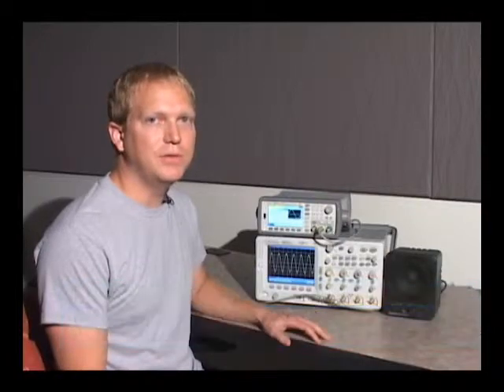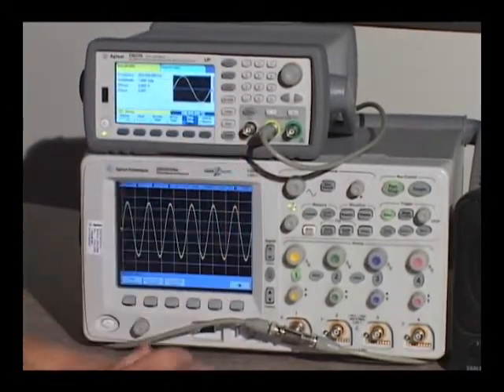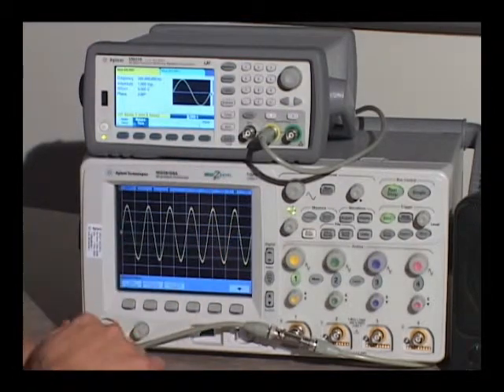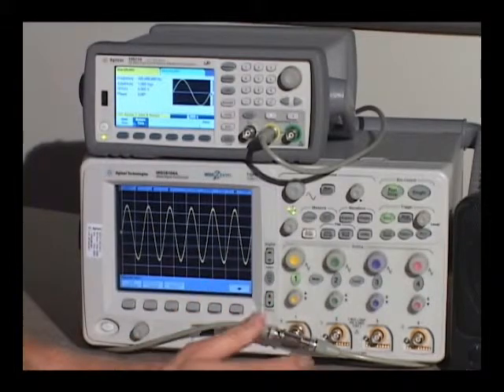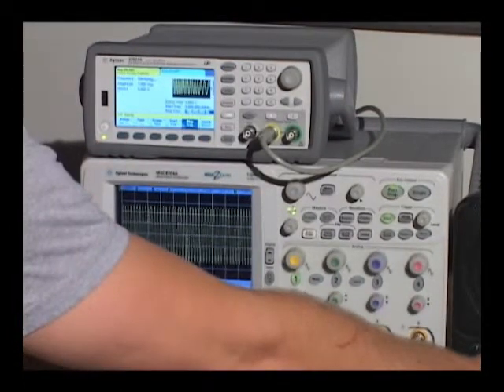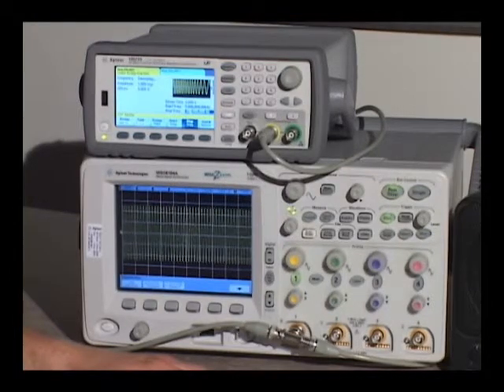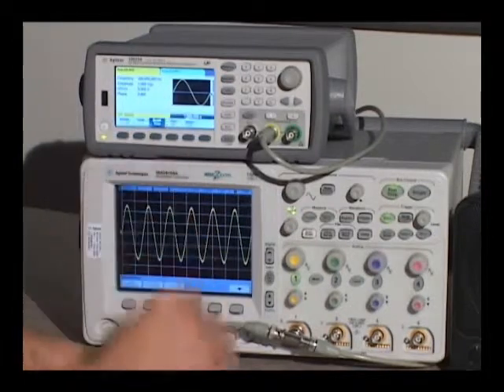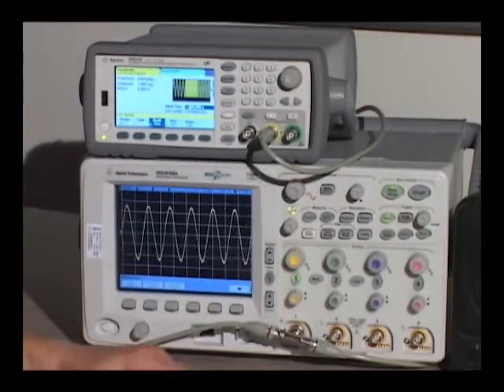33500 Series Function Generator Sweep Capabilities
33500 Series function generator sweep capabilities
How to set up sweep, dwell time, return time and create frequency lists.